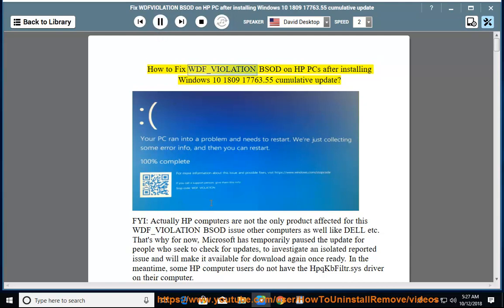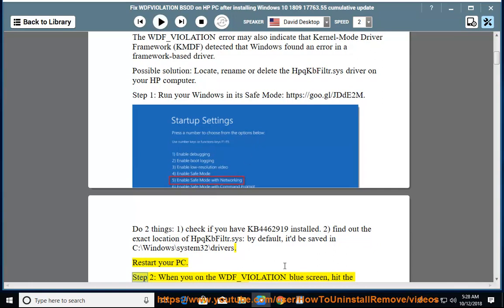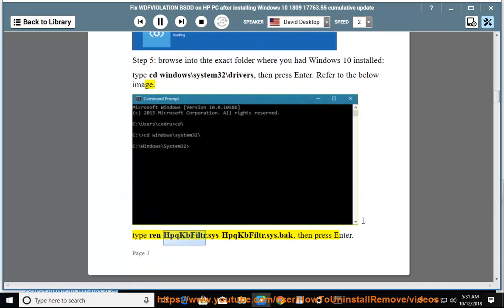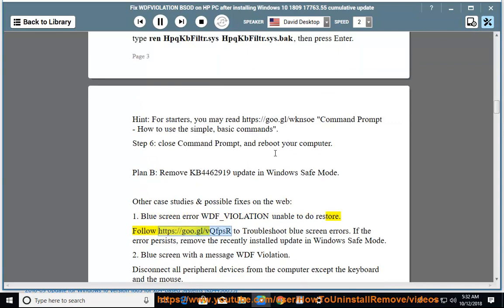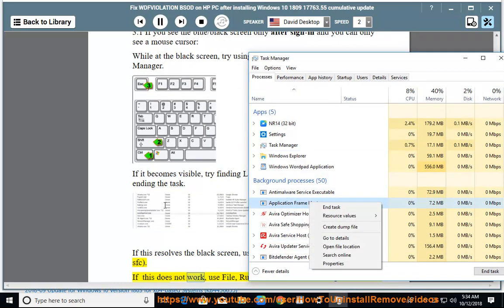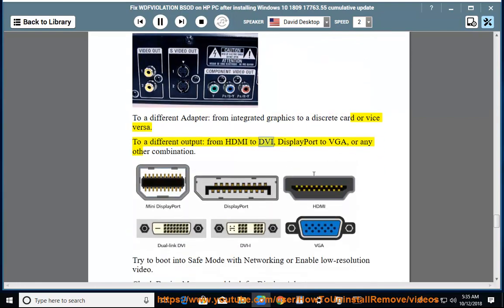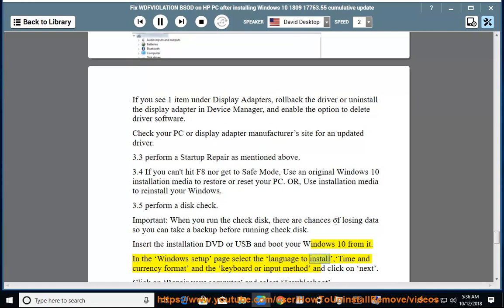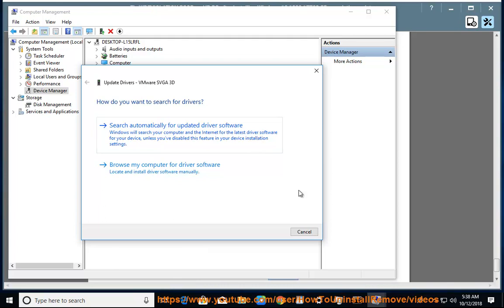Fix WD_FVIOLATION BSOD on HP PCs after installing Windows 10 October 2018 update (v1809)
This vid contains extra info that helps Fix WD_FVIOLATION blue error on HP PCs after you installed Windows 10 October 2018 update.

10/16/2018 UPD: Download, install KB4468304 (Google that update) as admin.
NOTE: If Windows Update has installed the HP keyboard driver v11.0.3.1, and you are pending a restart, do NOT restart your device.

Plan B: You may also remove the above driver manually.